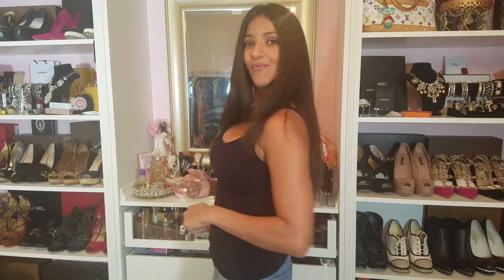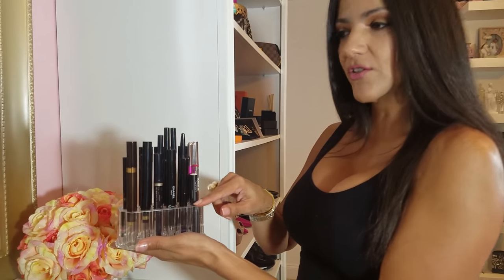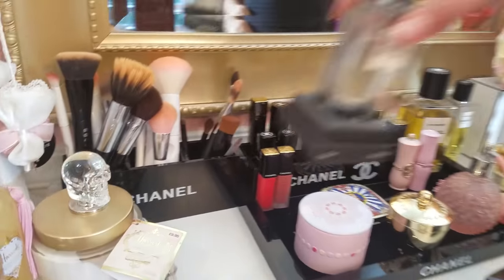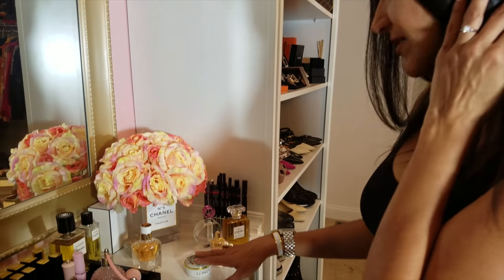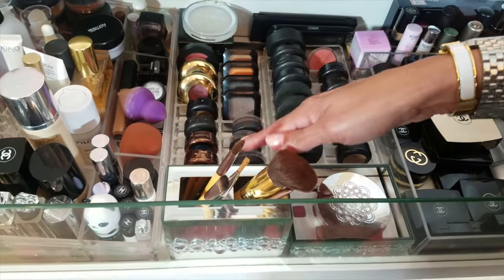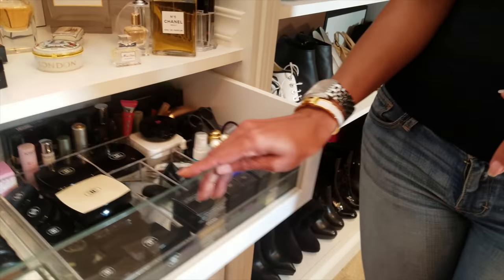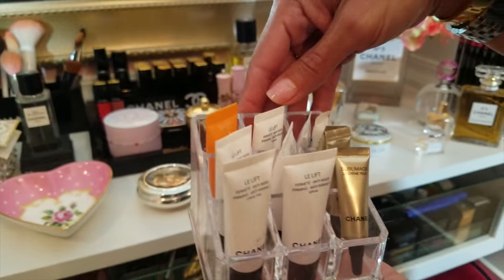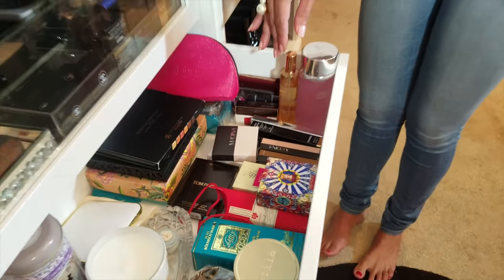My Chanel Vanity Tour - How to Organize Makeup & Tips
Lip Liner Organizer - From "ByAlegory" on Amazon.com

Eye Shadow organizer - From "ByAlegory" on Amazon.com

Chanel Makeup Organizers - on Ebay, search for "Chanel VIP Gift"